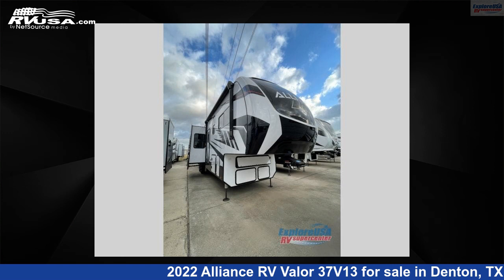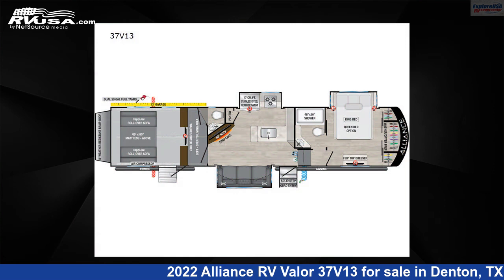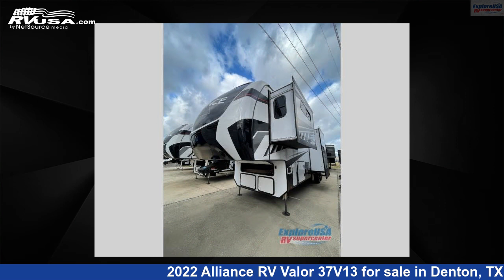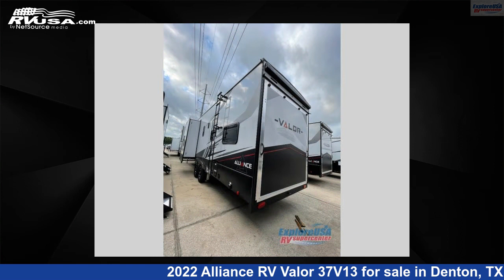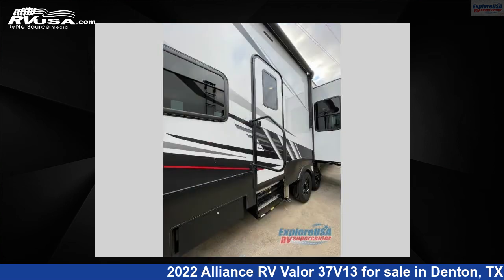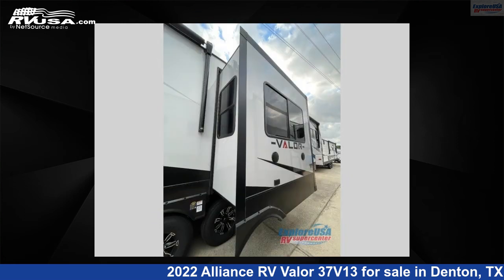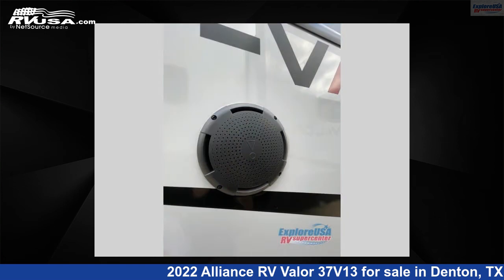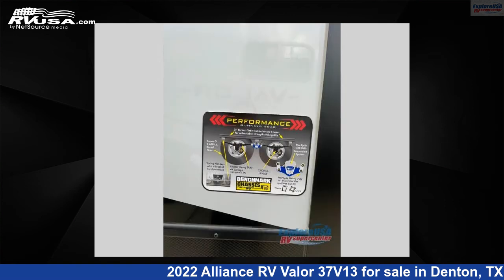Eye-catching 2022 Alliance RV Valor Toy Hauler RV For Sale in Denton, TX | RVUSA.com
This 2022 Alliance RV Valor 37V13 is a Toy Hauler RV. It is located in Denton, TX 76210 and is offered for sale by ExploreUSA RV Supercenter - DENTON, TX. This New Alliance RV Is 39' 0" in length and features 3 slideouts, sleeps 8, Slideout, and 98 gal fresh water capacity. The floorplan layout of this Toy Hauler features Bath and a Half, Front Bedroom, Loft, Two Entry/Exit Doors.